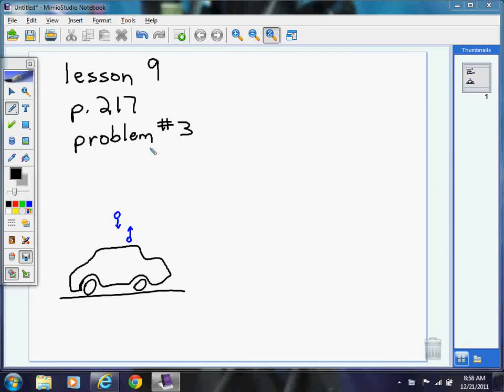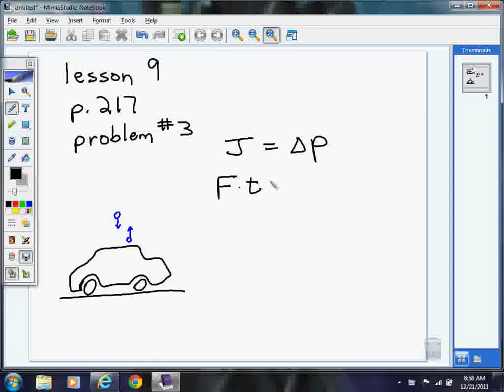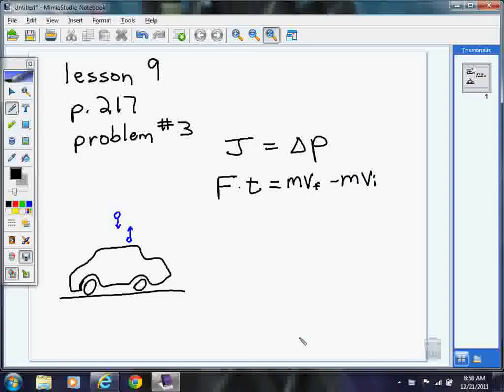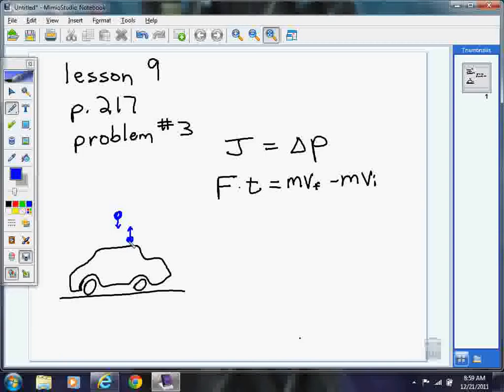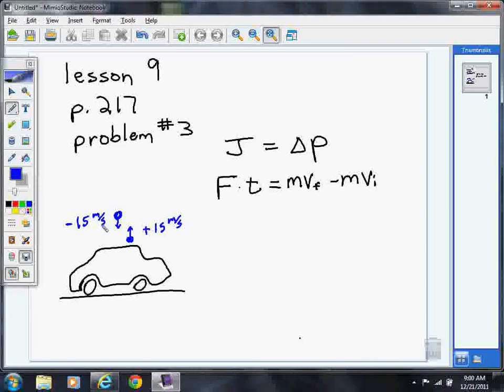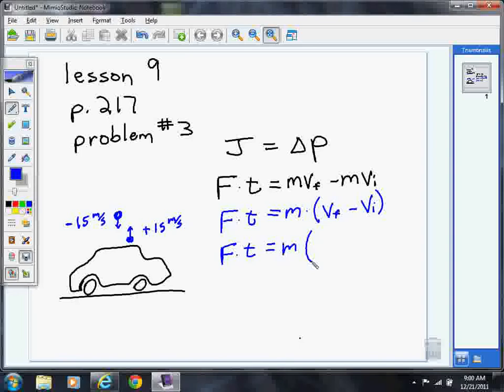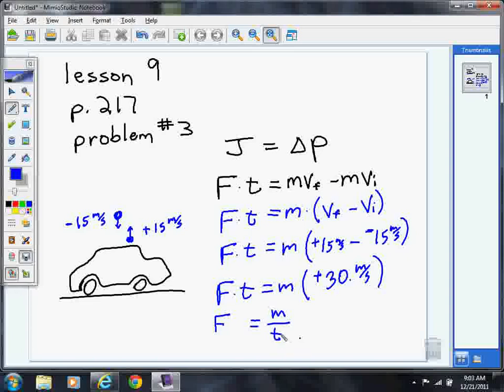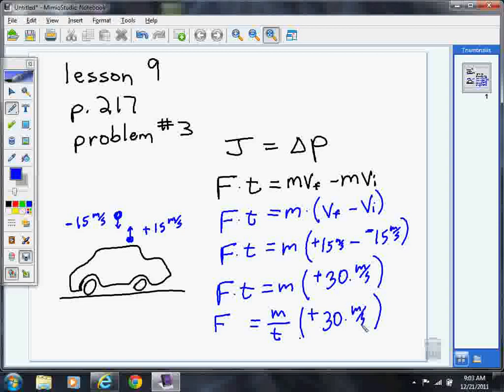Momentum Homework page217problem3